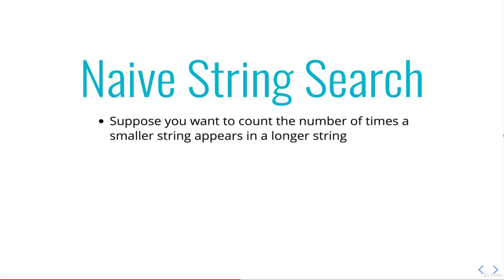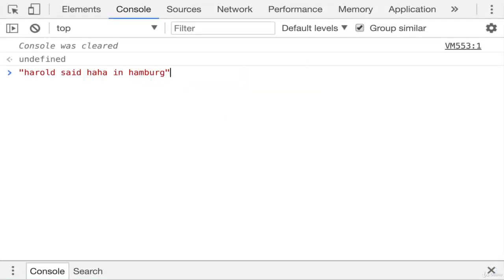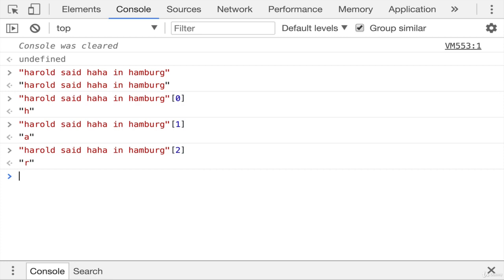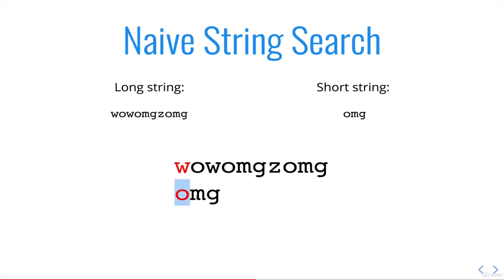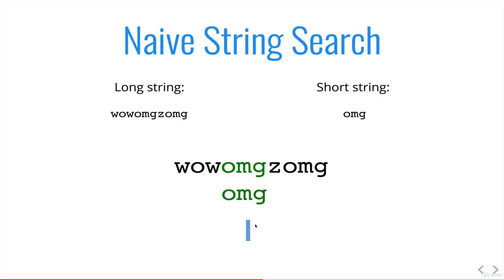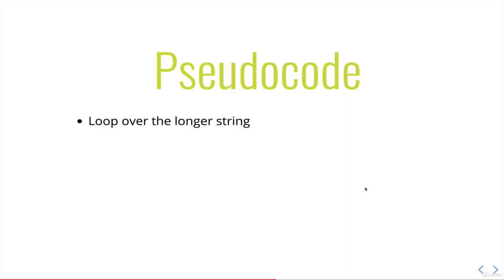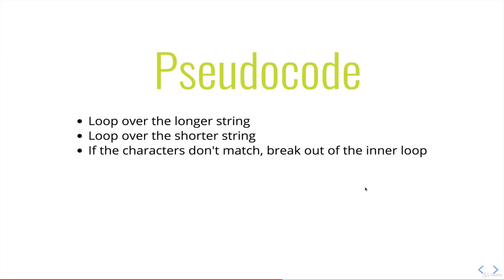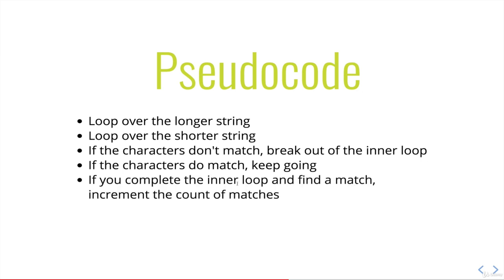50 Naive String Search